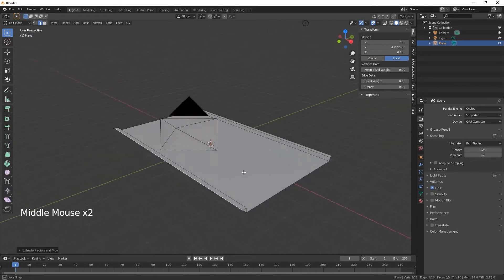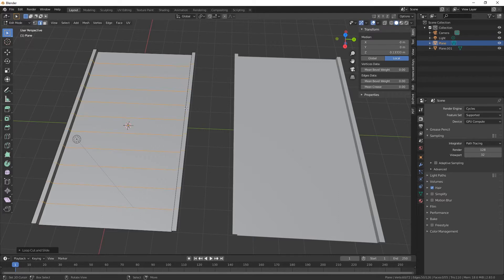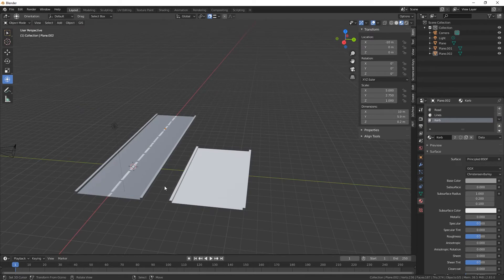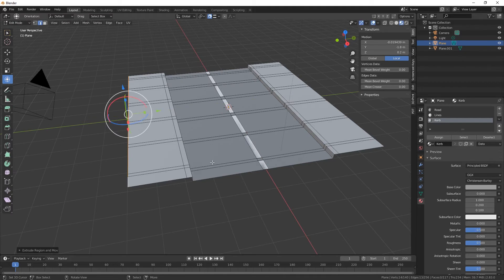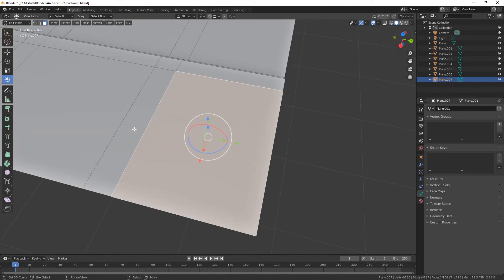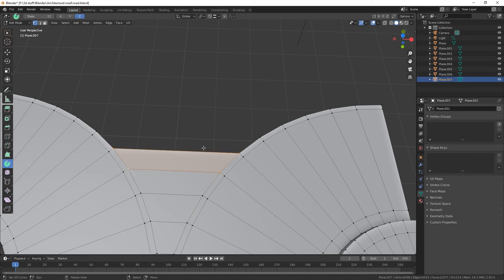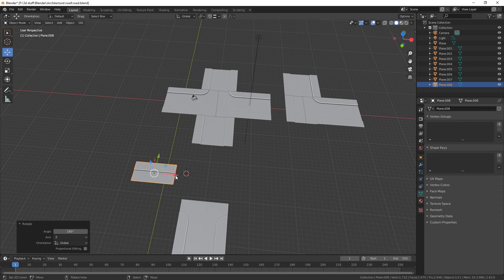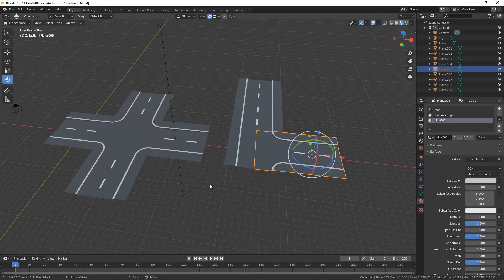Blender 3D - Easy: Road System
In this video I show you how to create a simple road system, straights and T junctions. Blender 2.83 for modelling.